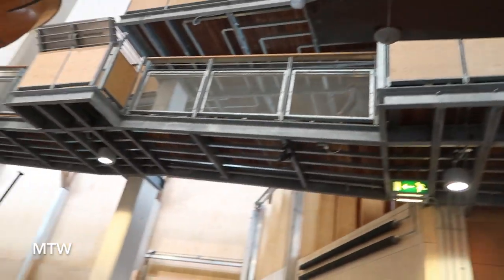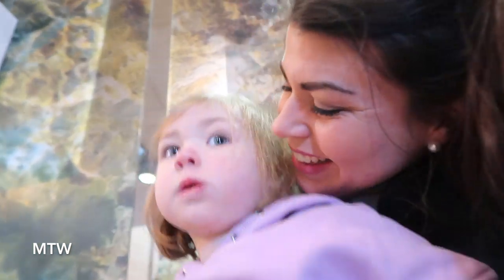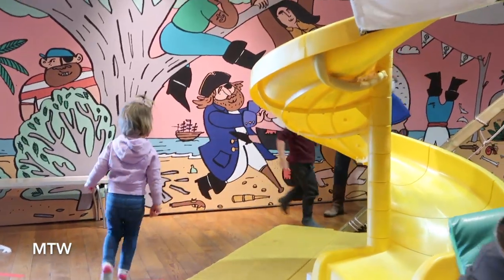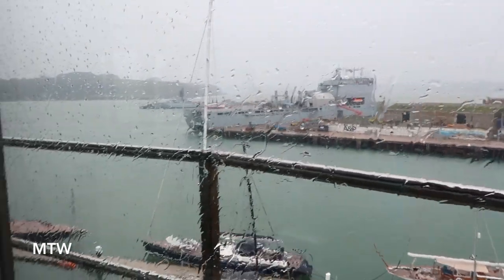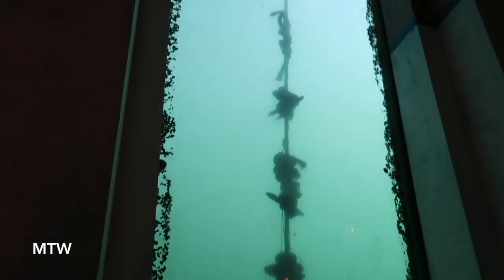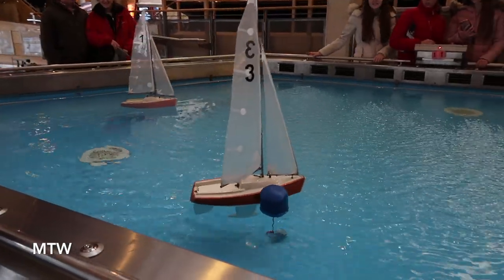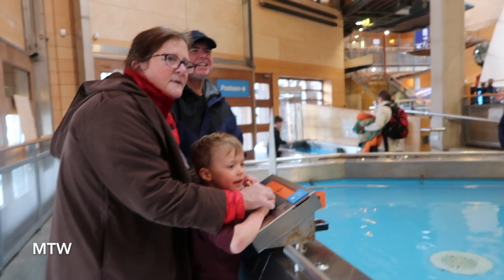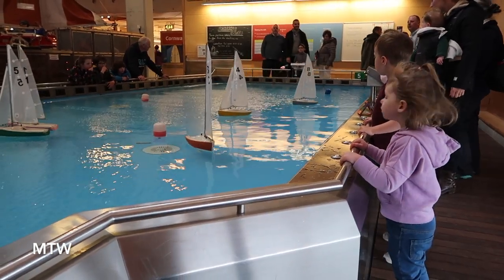Visiting the Maritime Museum in Cornwall! - April 15, 2019 - MeetTheWengers Daily Vlog